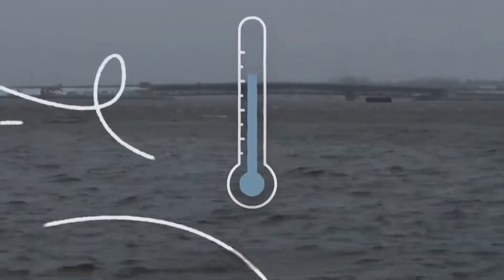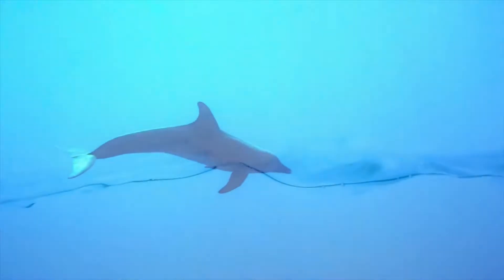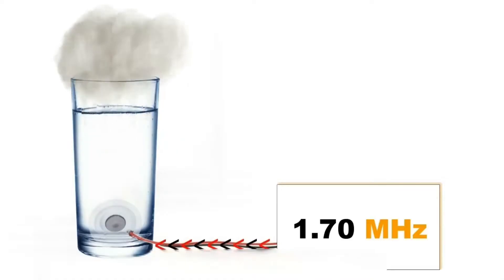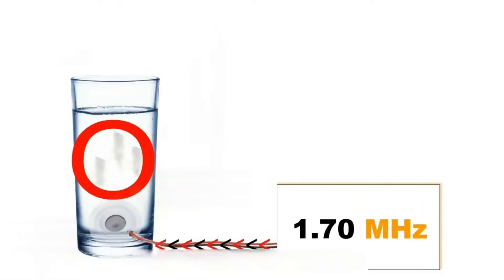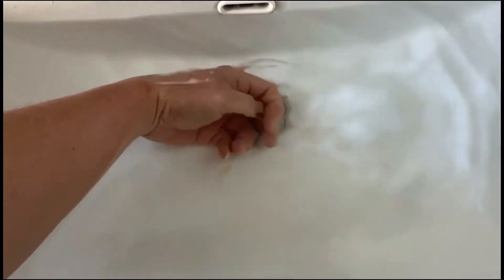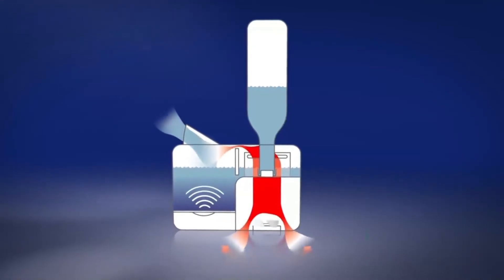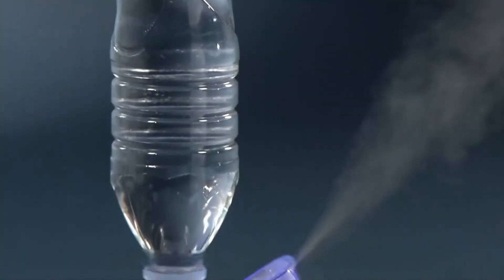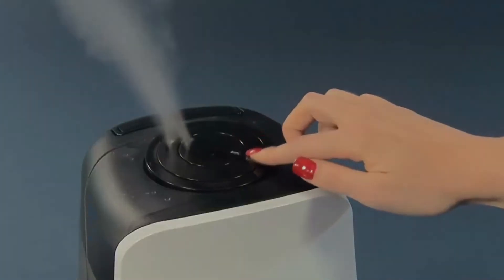Ultrasonic humidifier working principle